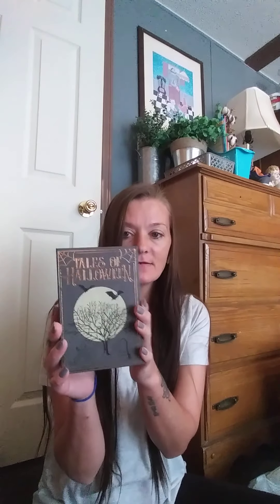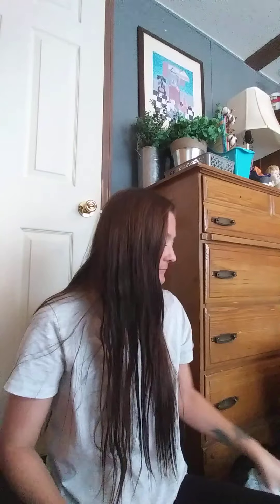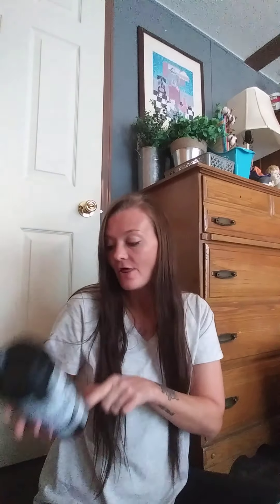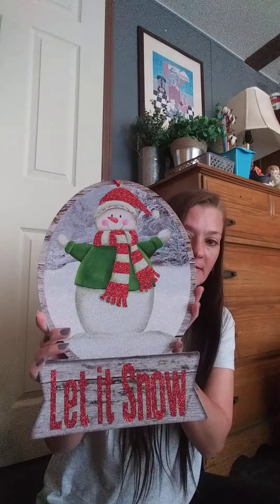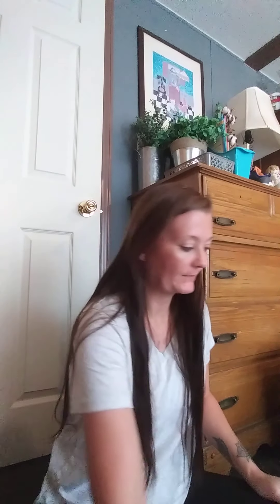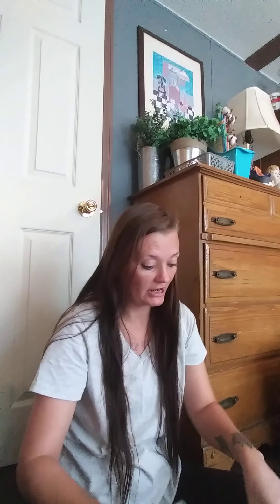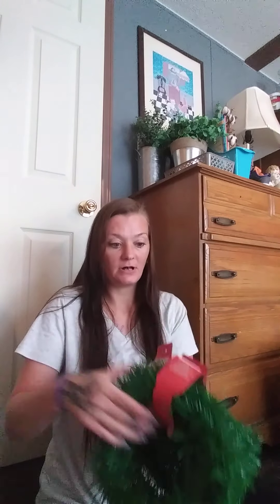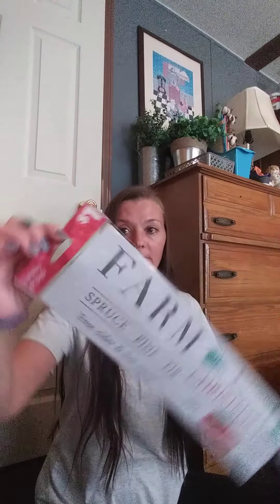Dollar tree haul *Red truck alert*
Hey everyone hope as is well! I found several cute items at dollar tree. tfw